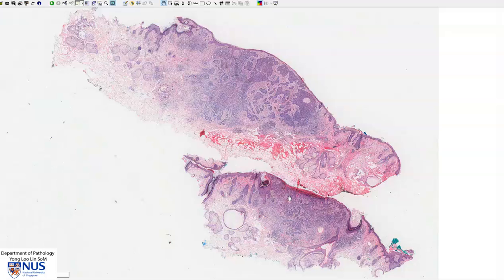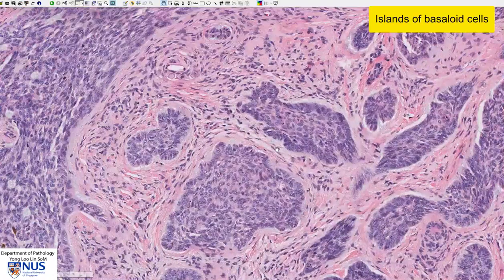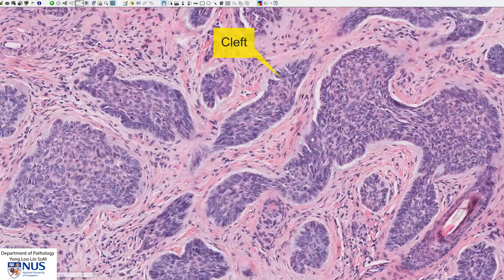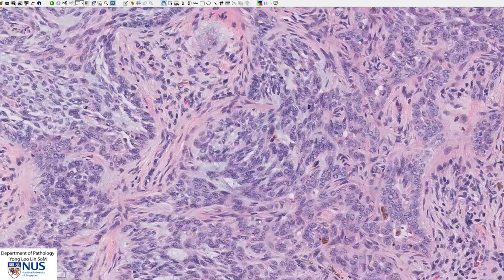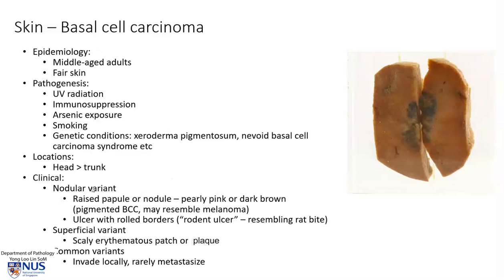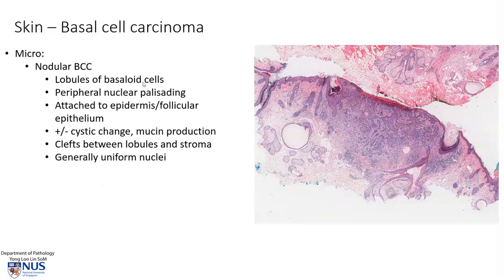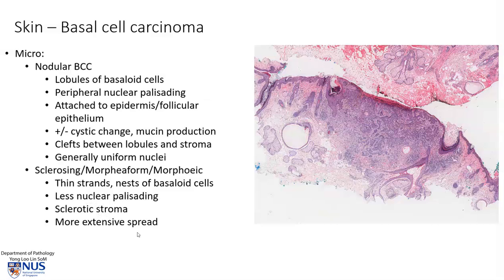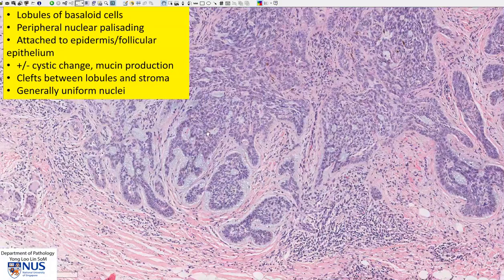Skin: Basal cell carcinoma Microscopy - Talking slide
Demonstration of the salient microscopic features of basal cell carcinoma of the skin, with brief clinicopathologic correlation.